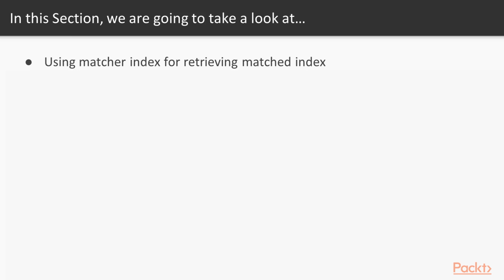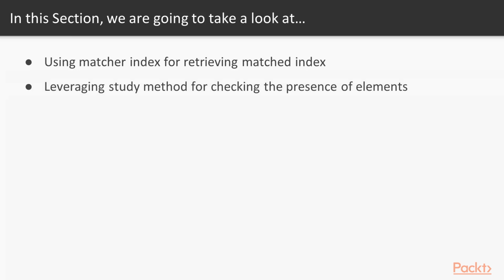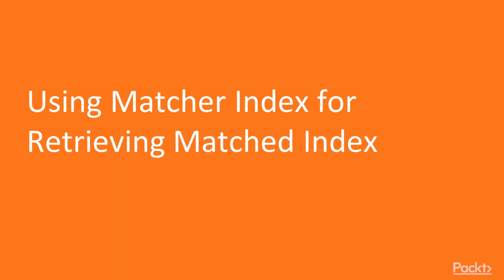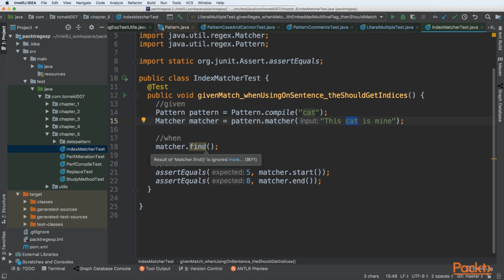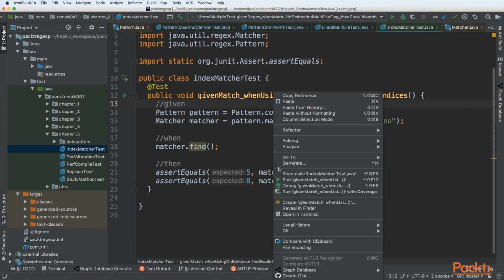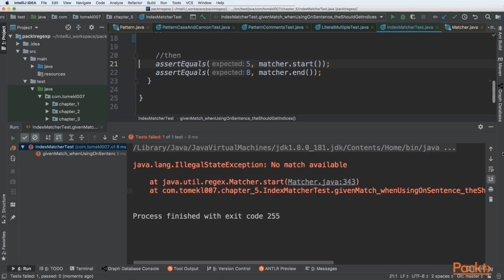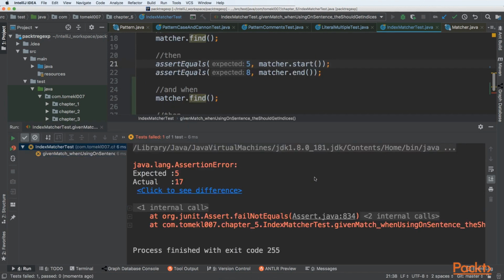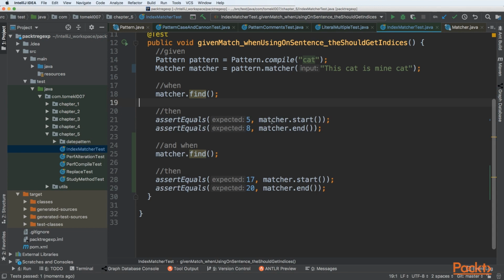Hands-On Java Regular Expressions : Using Matcher Index for Retrieving Matched Index | packtpub.com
This video tutorial has been taken from Hands-On Java Regular Expressions. You can learn more and buy the full video course